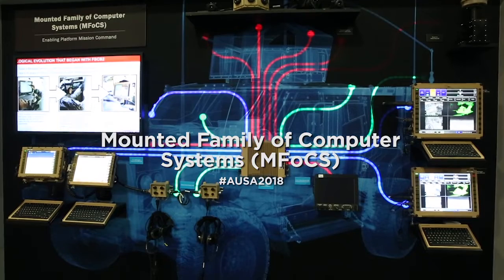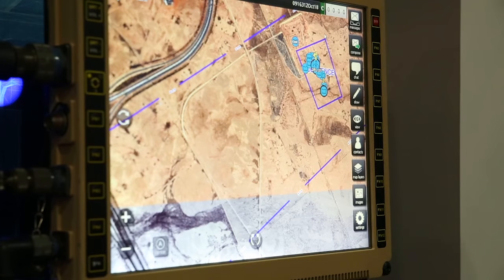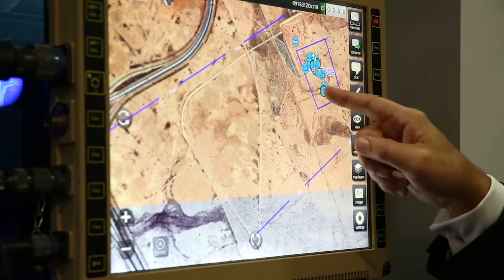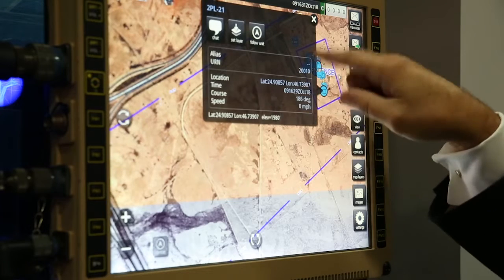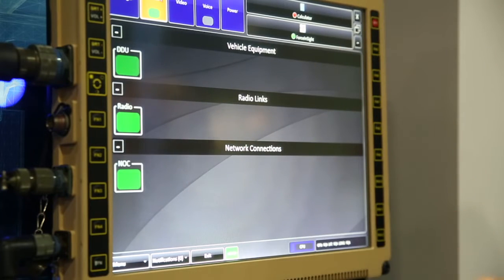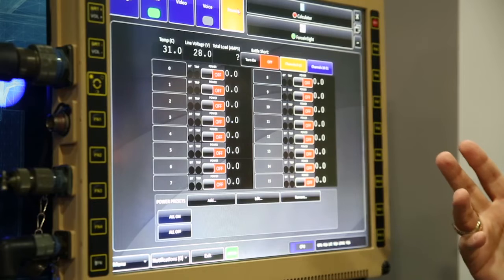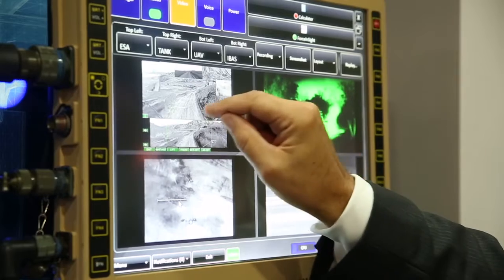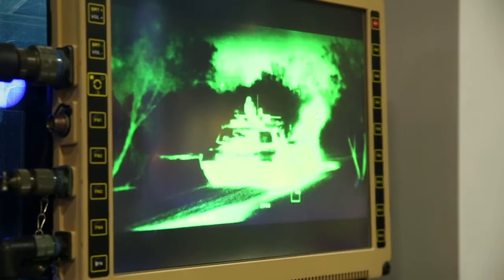Mounted Family of Computer Systems (MFoCS)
As the seventh and most advanced evolution of mounted computing, MFoCS II builds upon the strengths of its predecessors.

With its mission critical reliability and COTS technology and performance, MFoCS II is rugged enough to stand up to the battlefield while enhancing situational awareness, and protecting against cyber threats.

The foundation of the Army's Mounted Computing Environment, MFoCS II is VICTORY compliant and enables future convergence of the vehicle electronic architecture.